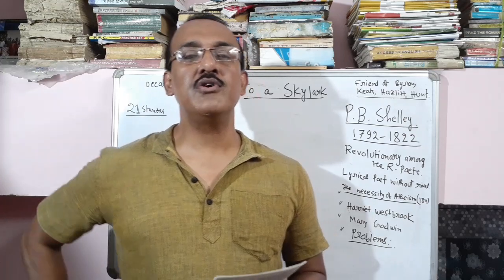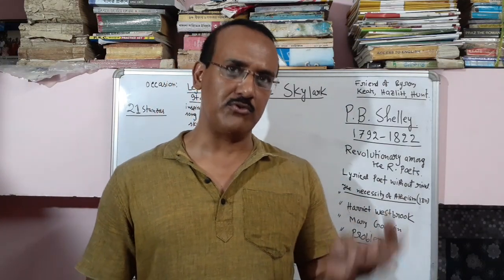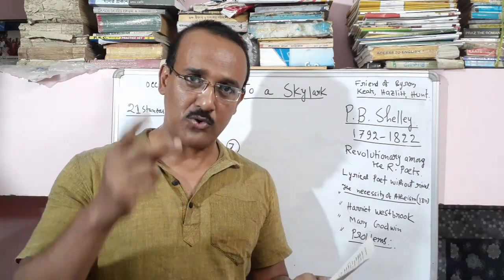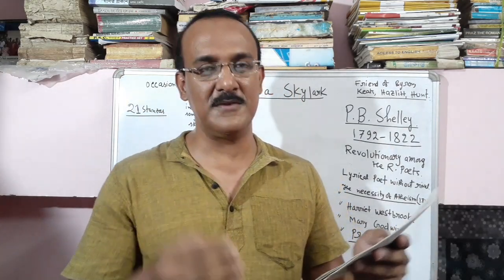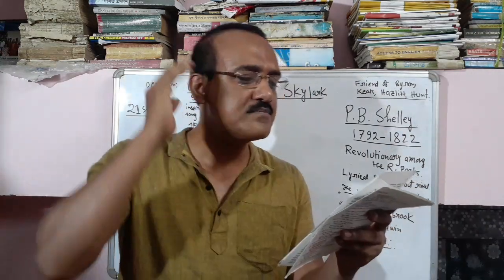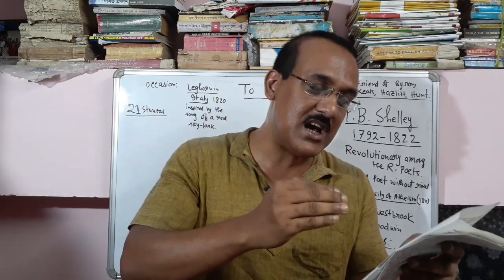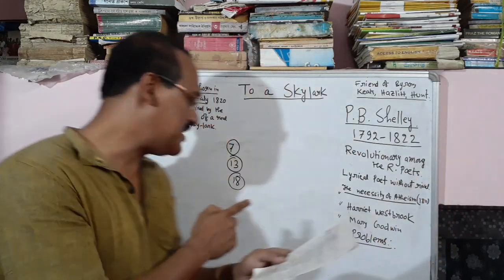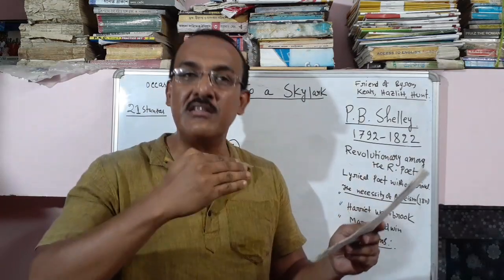TO A SKYLARK BY P.B.Shelley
to a skylark is a lyric. it is full of images. it is one of the best poems of english  literature.